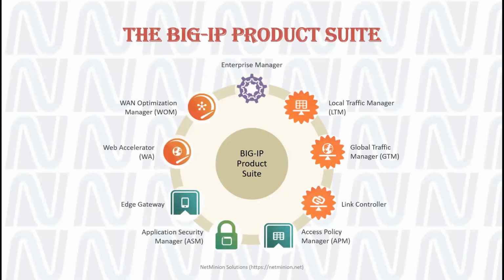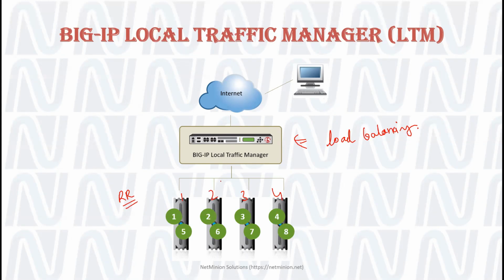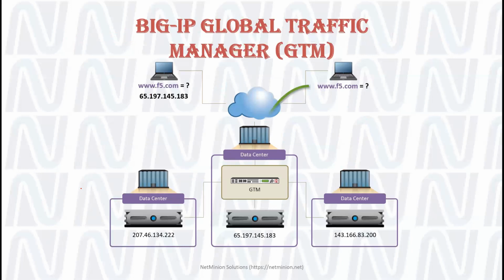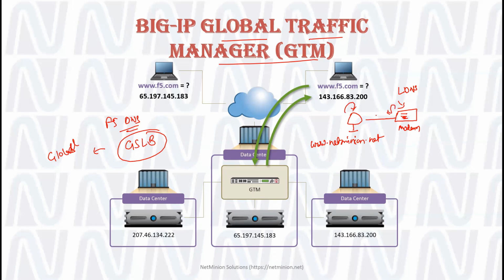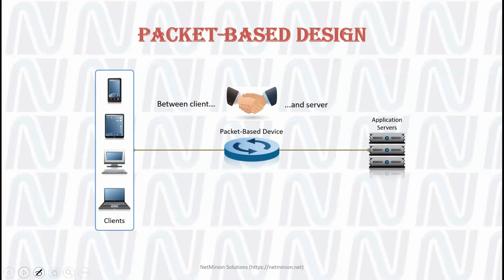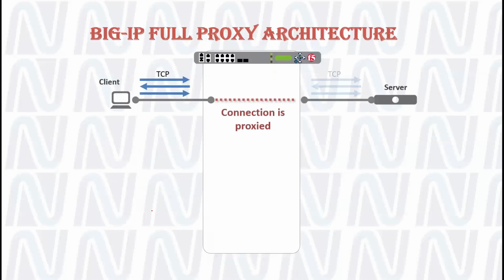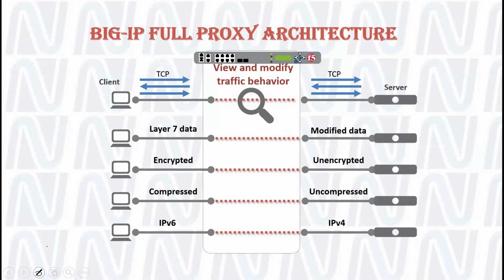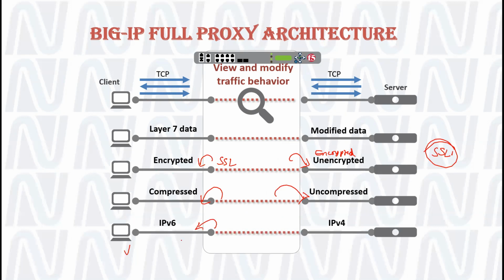F5 LTM Training | F5 LTM BIG-IP Load Balancer Configuration | Load Balancer Tutorial | Introduction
Thanks Upfront,
NetMinion Team.